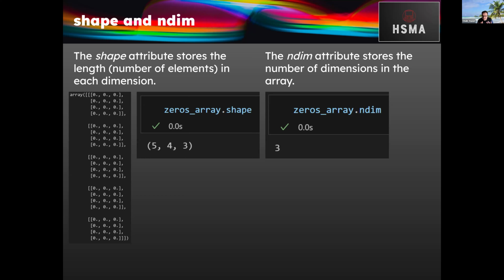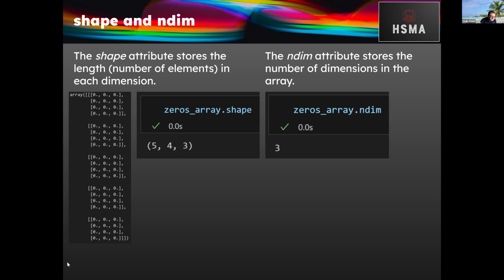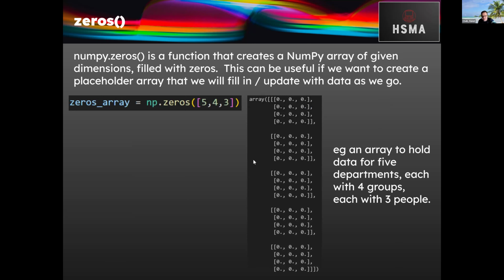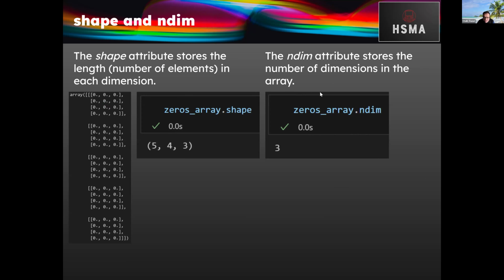HSMA 6 Python Session 2 Numpy Array Shape and Dimensions